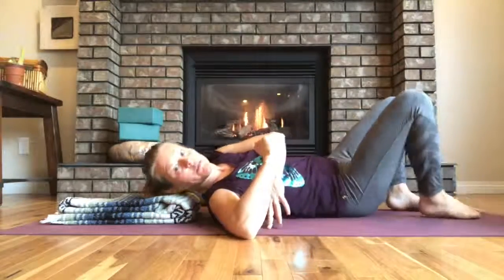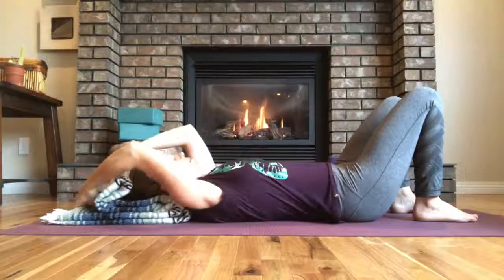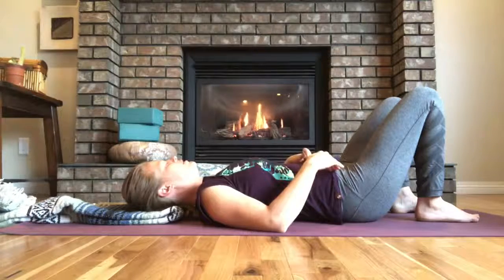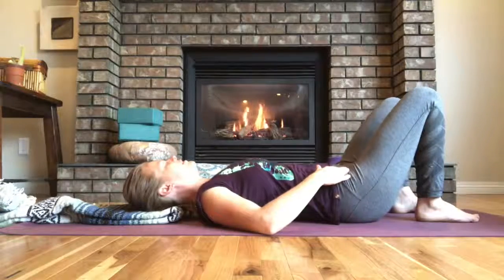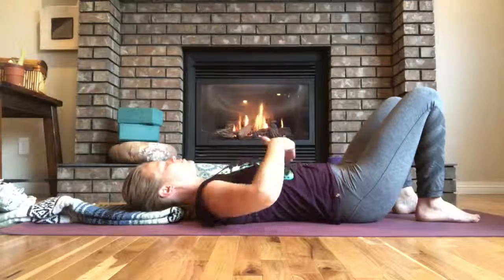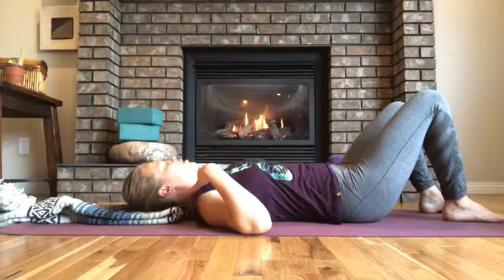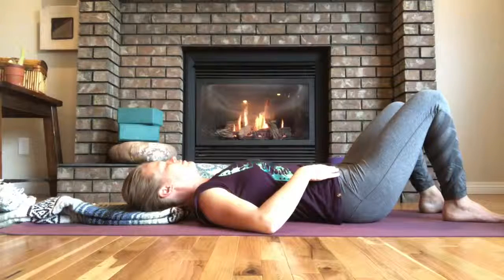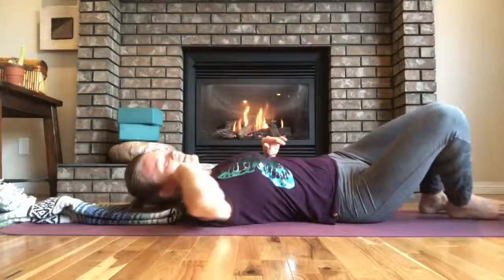Floor Somatics: Easy Movements to Reset a Stressed Anatomy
Pandiculation is purposeful contraction and release. We do shoulders, hips, and the diagonal connection between the two in this video. It is a great movement meditation with all the benefits of bringing your nervous system into ease.